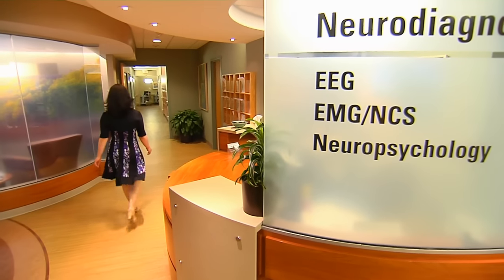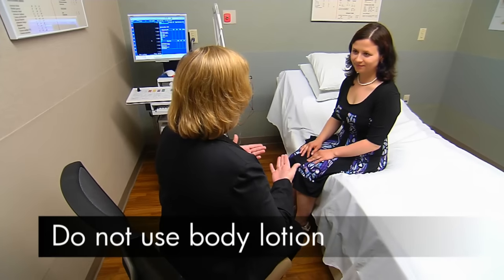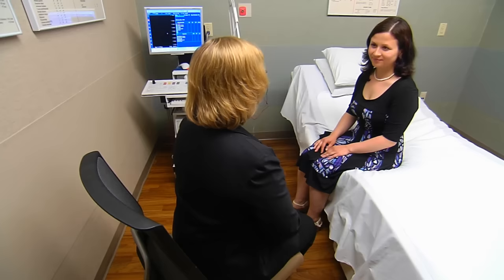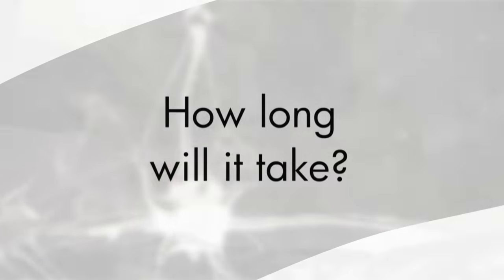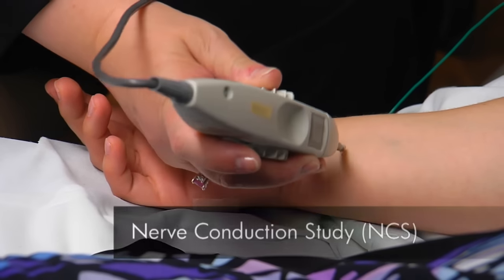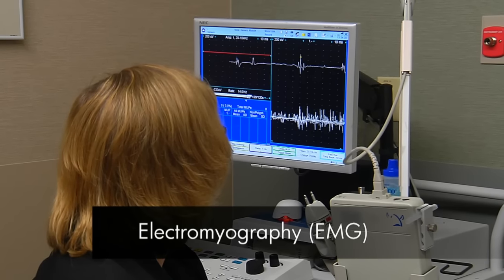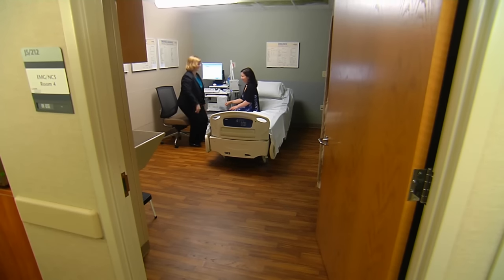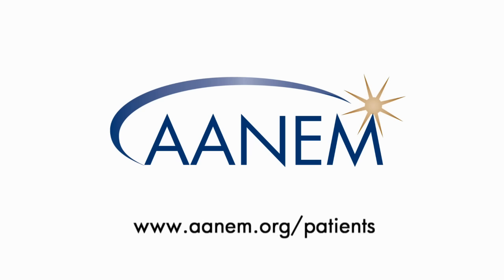What to Expect During Nerve Conduction Study and EMG Test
Nerve conduction studies (NCSs) and electromyography (EMG) tests help doctors determine if your muscles or nerves have been damaged and, if so, how to treat you. Learn about preparation for the tests, how they are performed, and what is done with the results.

This video is produced by the American Association of Neuromuscular & Electrodiagnostic Medicine (AANEM). A special thank you is extended to the UW Health Orthopedics and Rehabilitation and the University of Wisconsin School of Medicine and Public Health and TweeDee Productions for their support in the production of this video.

By downloading the video, the user agrees to abide by AANEM’s position papers including 'Who is Qualified to Practice Electrodiagnostic Medicine' and 'What Does ‘On Site’ and ‘Real Time’ Mean?'  AANEM retains the right to ask that the video be removed from any website if for any reason, in AANEM’s sole discretion, the AANEM believes  the video is not being used appropriately.